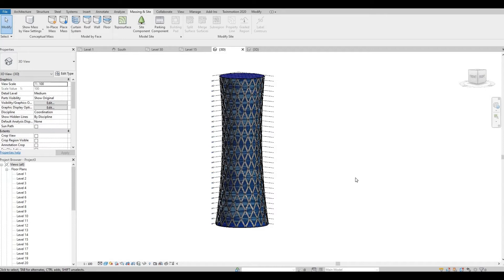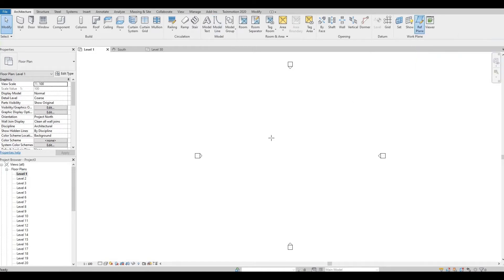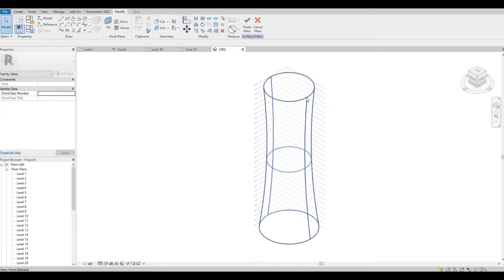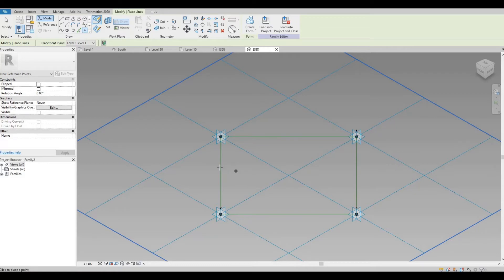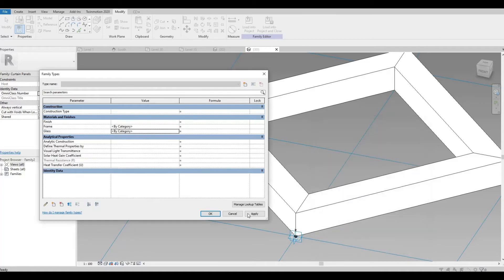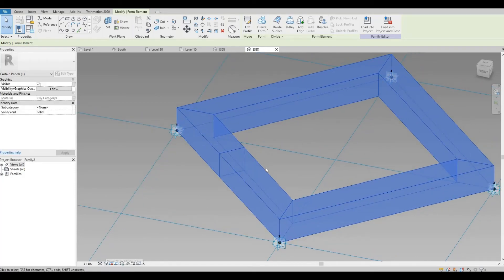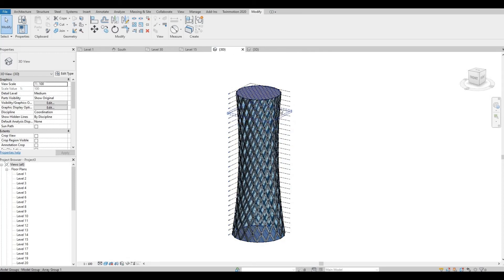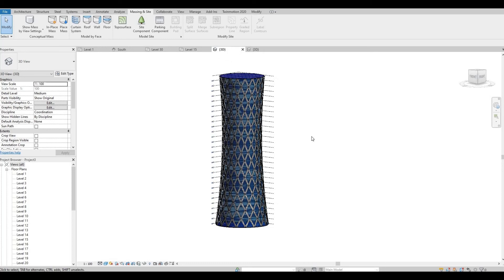Tornado Tower | In Place Mass | Massing in Revit | Revit Tutorial | Tips and Tricks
In this video I will show you how to create this in place mass building in Revit

Additional Tags: arch core designs, ac designs, autocad, revit,CAD, twinmotion, tutorials, autocad tutorials, revit tutorials, twinmotion tutorials, architecture, family, Revit family, how to model in revit,  autodesk, tips and tricks, CAD model, autocad tutorial for beginner, revit tutorial for beginner, twinmotion tutorial for beginner, autocad tips and tricks, revit tips and tricks, twinmotion tips and tricks, parametric family, adaptive family, twinmotion rendering, revit rendering, twinmotion walkthrough, house design, speed build, in place mass, massing in revit